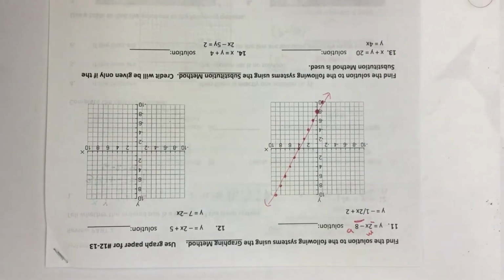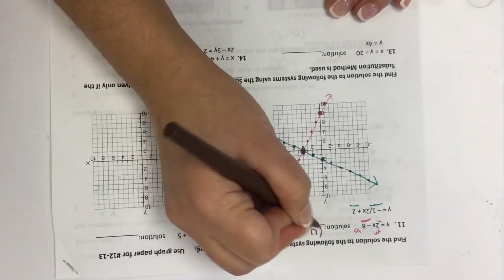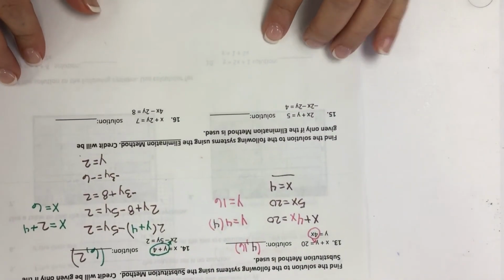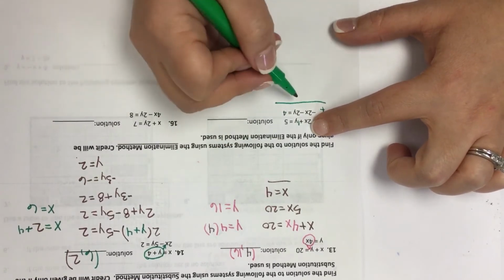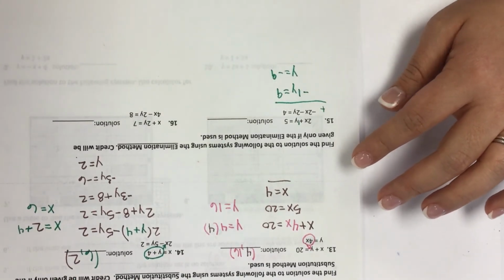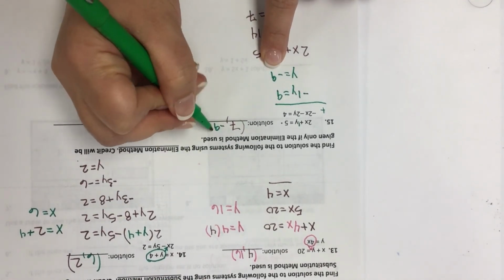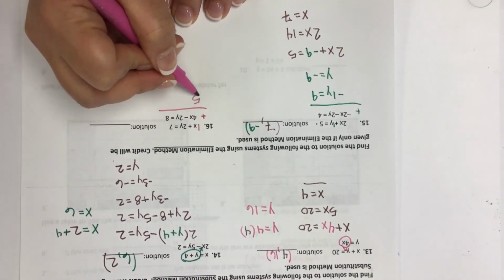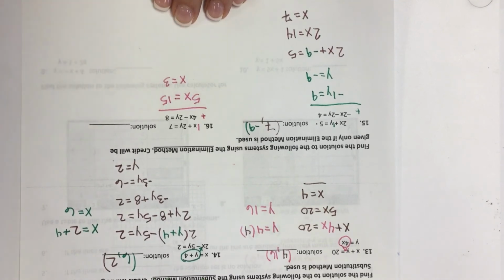December 12, 2018